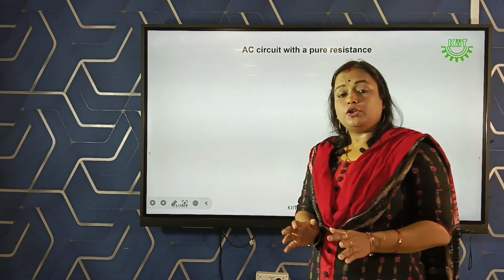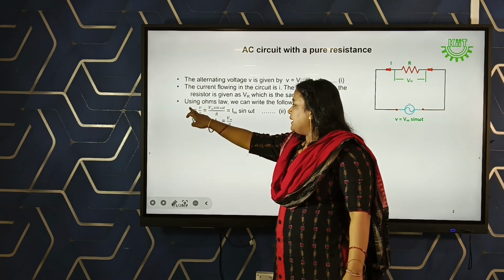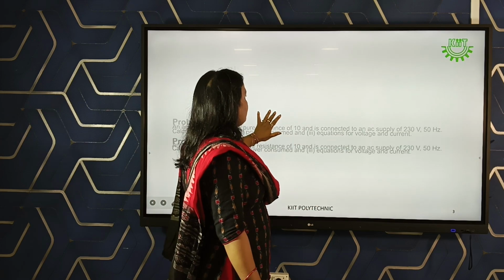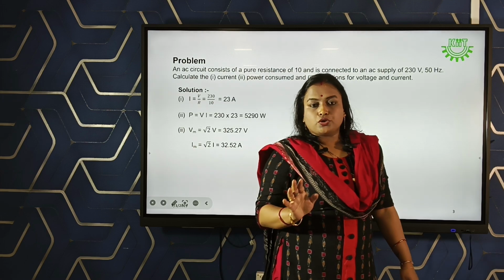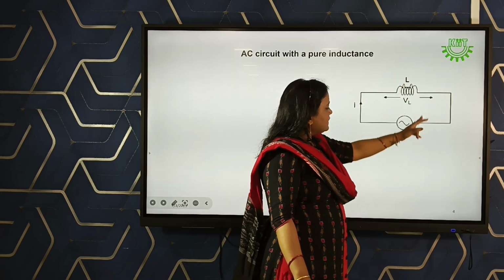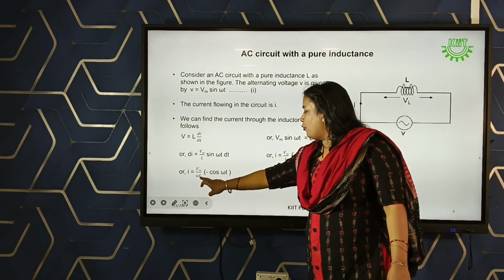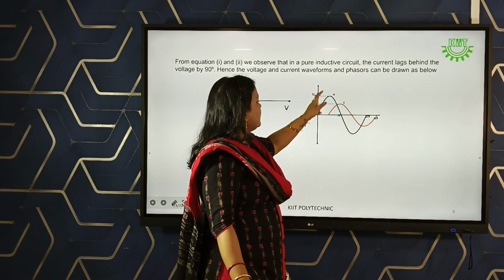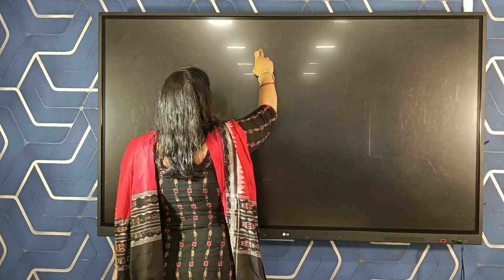A. C. Circuit_Circuit & Network Theory_3rd Sem Electrical Engineering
Video Lecture by: Ms. Sushree Samikhya Pattanaik